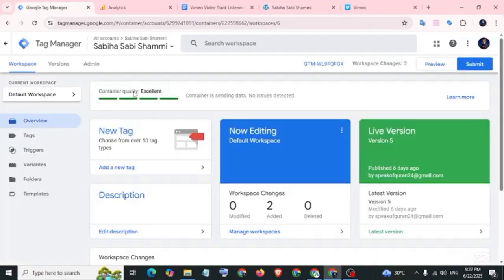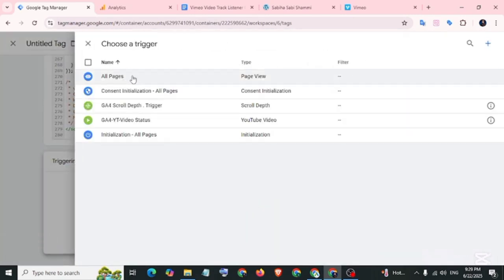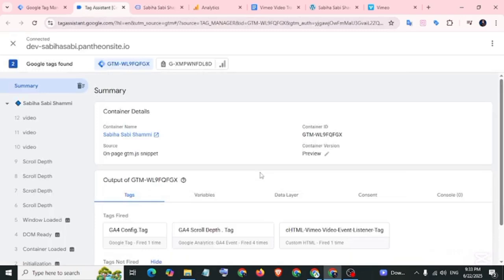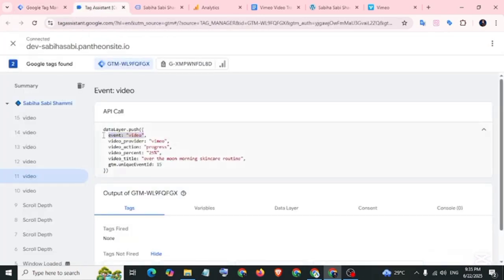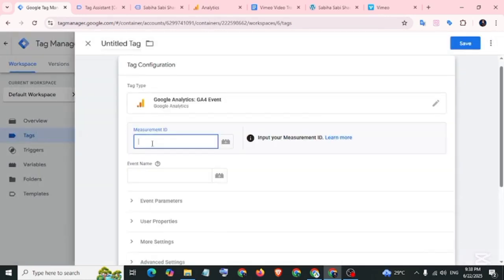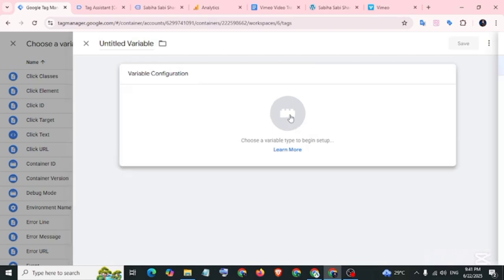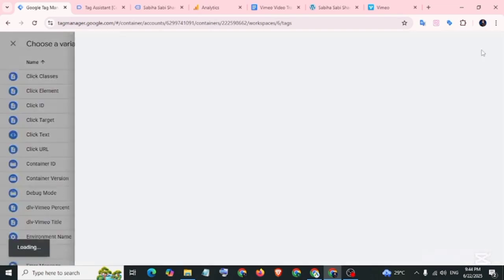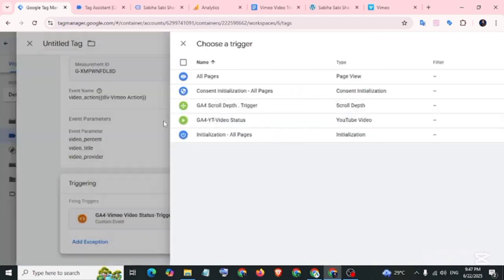How To Track Embedded Vimeo Videos With Google Analytics 4 (GA4) In 2025 | JavaScript Listener Code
how to track embedded Vimeo videos with Google Analytics 4 (GA4) in 2025 | using JavaScript listener code

🎯 Learn How to Track Embedded Vimeo Engagement Videos with Google Analytics 4 (GA4) in 2025!
 In this step-by-step tutorial, you'll discover how to set up Vimeo video tracking using JavaScript listener code, Google Tag Manager (GTM), and GA4 custom events to capture rich engagement data like video actions, video percent watched, and video titles, all without using paid tools!
Whether you're a digital marketer, analyst, or website owner, this guide will help you unlock powerful insights from your embedded Vimeo videos.

✾ What you’ll learn:
❃How to implement vimeo engagement tracking
❃How to use javascript listener vimeo with custom HTML tag
❃How to configure gtm vimeo integration
❃How to capture vimeo event tracking via GA4 video tracking
❃How to track video percent, video title, and video provider with data layer variables
❃How to set up custom event tracking in Google Analytics 4
❃Best practices for vimeo analytics 2025

❀Perfect for:
✾Marketers who want to measure vimeo video engagement
✾Web analysts setting up track vimeo in GA4
✾Anyone working with vimeo custom event tracking

👉 For more WordPress, Google Ads, and Web Analytics tips!